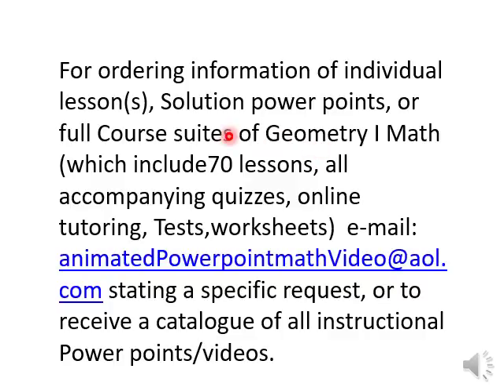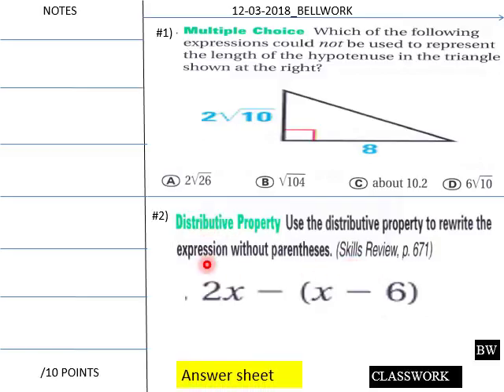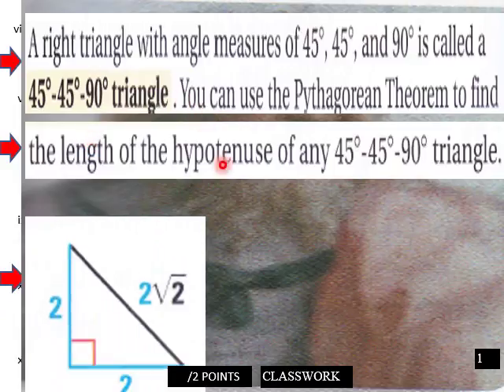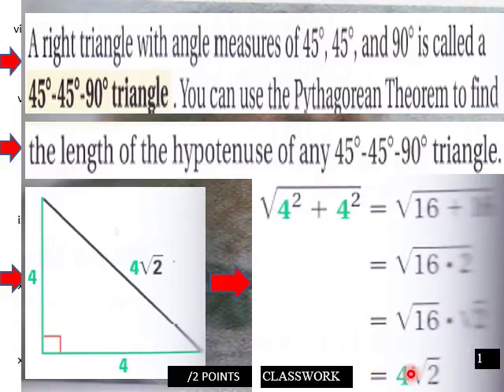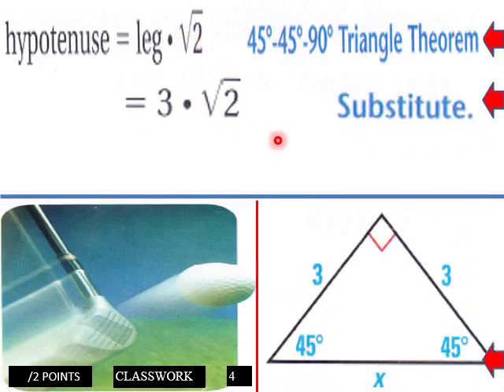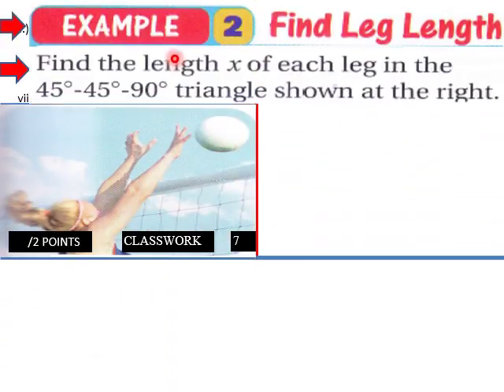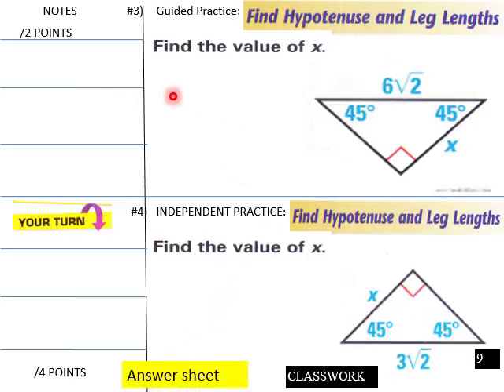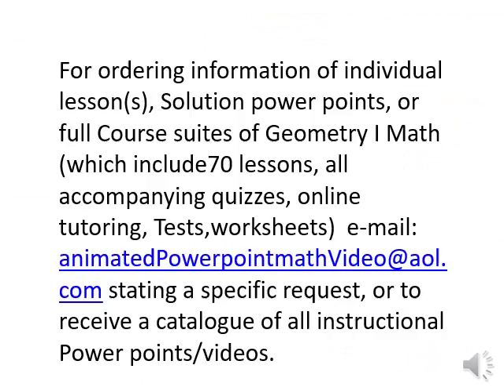geom 10 2 L V 45 45 90 Triangles Pt 1